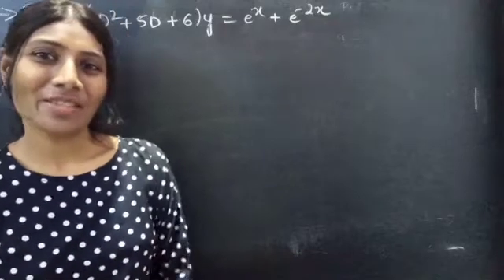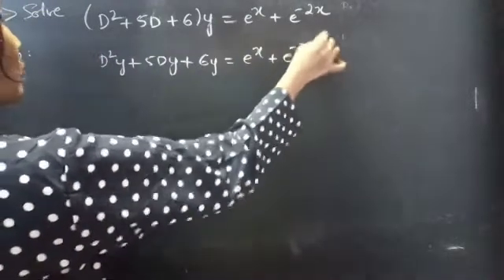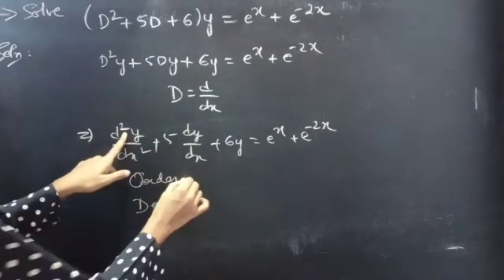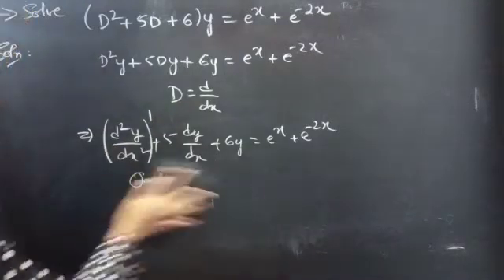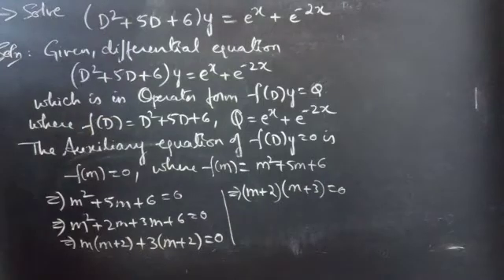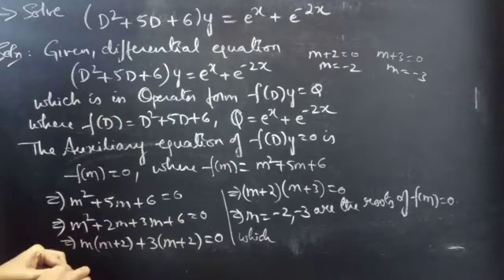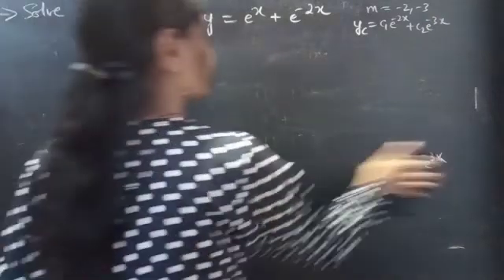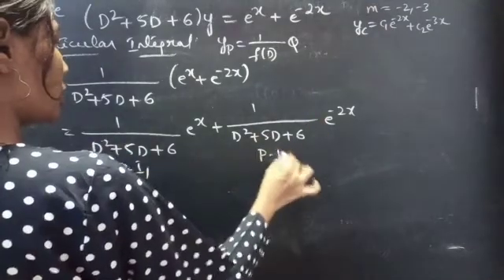(D^2+5D+6)y=e^x+e^-2x HigherOrderLinearDifferentialEquation L765